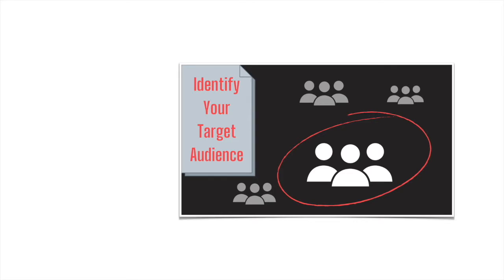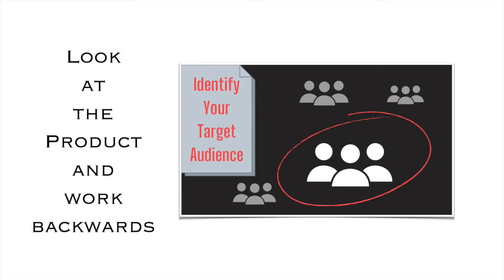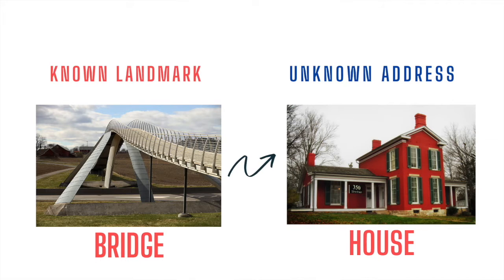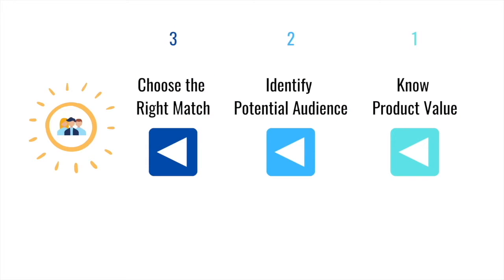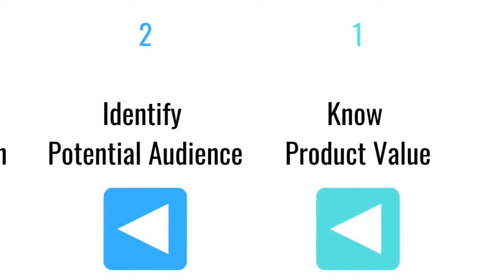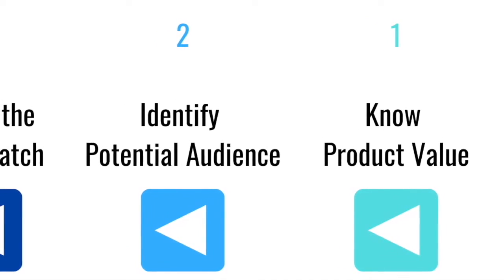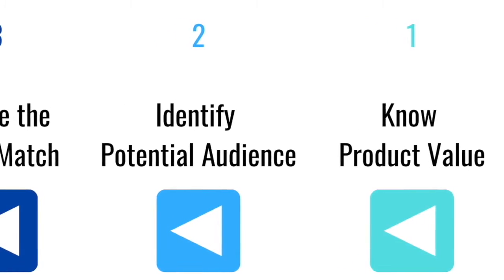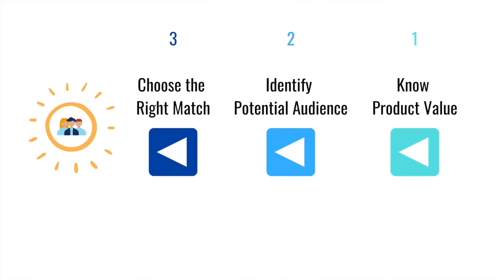Target Audience 101: Identifying Target Audience by doing 3 essential things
Identifying target audience in business is a problem for many. But we can change that by doing essentially three things. In this video I share how you could trace your audience by looking at your ultimate product and working backwards.

0:00 The dilemma of choosing an audience
1:02  Trace your target audience by doing essentially 3 things
8:04  Final thoughts

What makes Online Business Ideas take off? (for aspiring entrepreneurs with ideas for a new business)